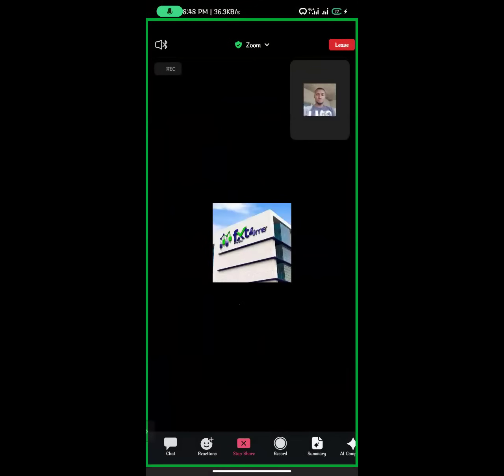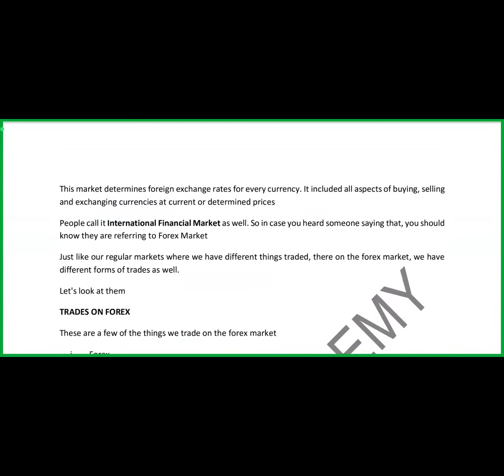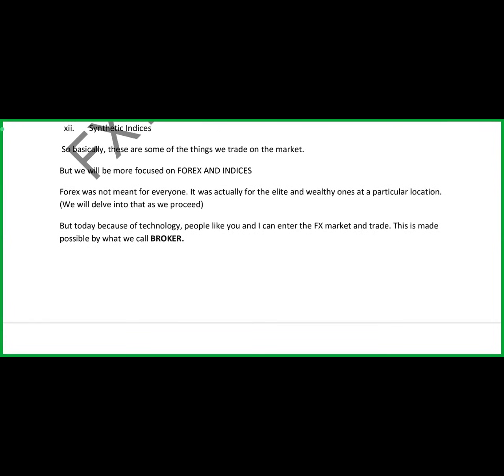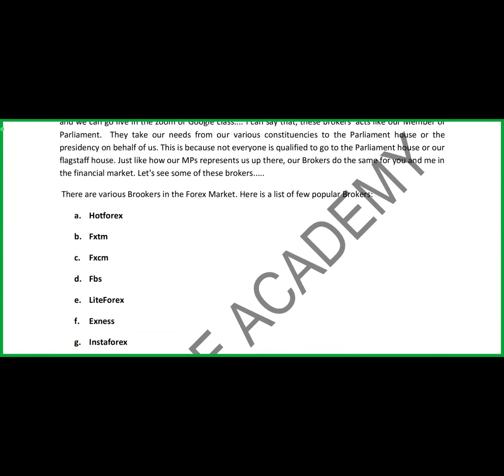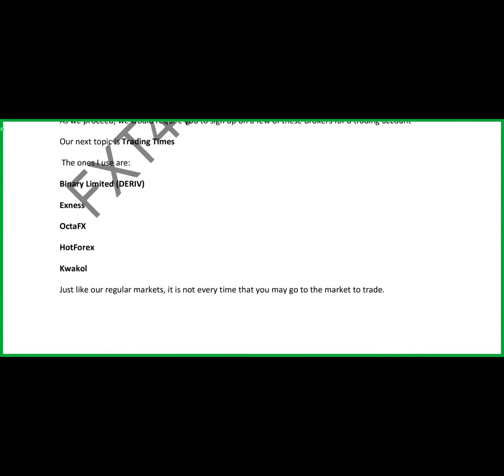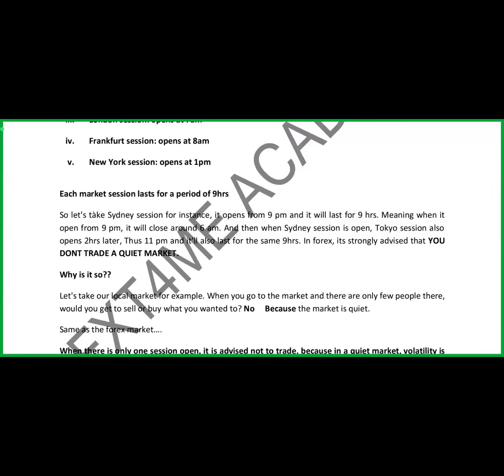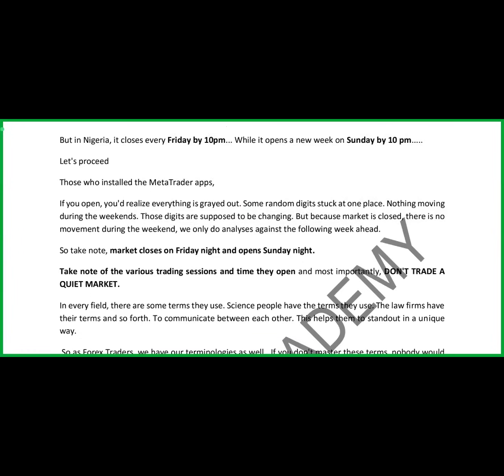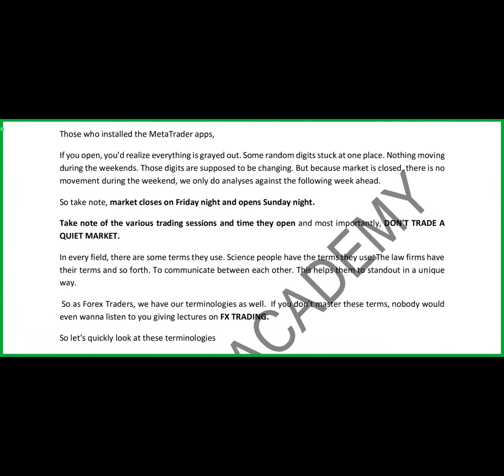FXT4ME ACADEMY 101 - INTRODUCTION SESSION